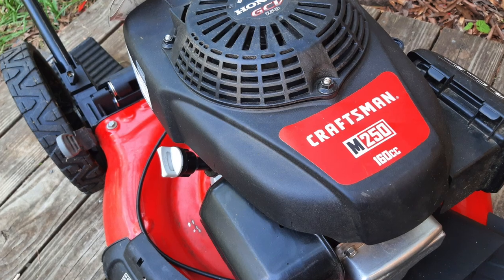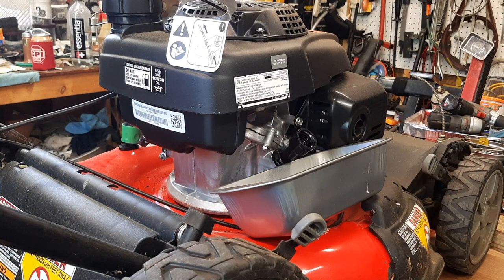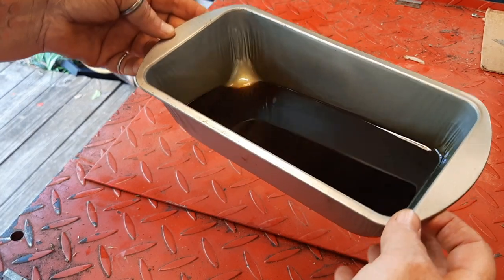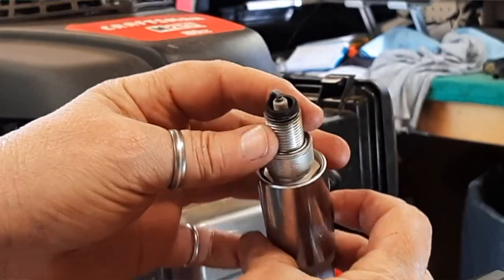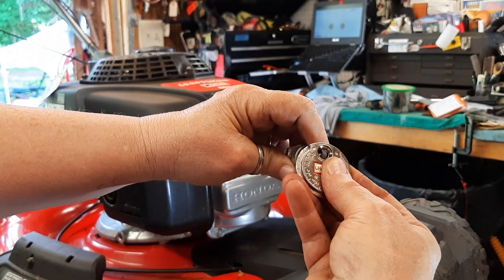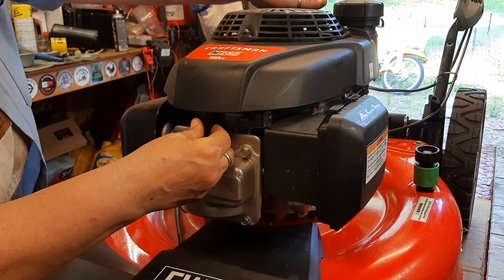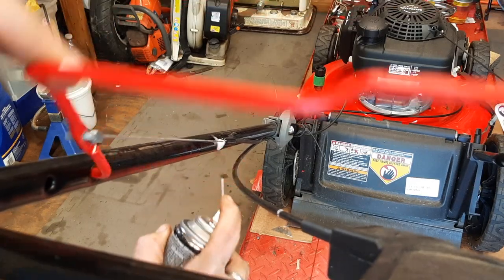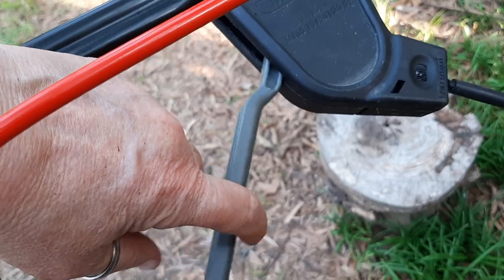Easy Maintenance: Craftsman M250 Mower- Honda GCV160 Engine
How to keep your Craftsman M250 mower in top shape with these easy maintenance steps. This mower has the Honda GCV160 engine, much of the same applies to other mowers made by Troy-Bilt, Toro, Cub Cadet, Poulan, Husqvarna, and others.

Honda air filter No. 17211-Z8B-901
Honda 10w30 motor oil
Tri-FLow Superior lubricant
NGK BPR5ES spark plug

00:00 I'm not Red
00:55 Oil level check
02:21 Air filter check
03:41 Spark plug check
06:28 Blade check
06:55 Lubricate wheels and cables
08:12 The money shot
08:52 Adjust drive cable